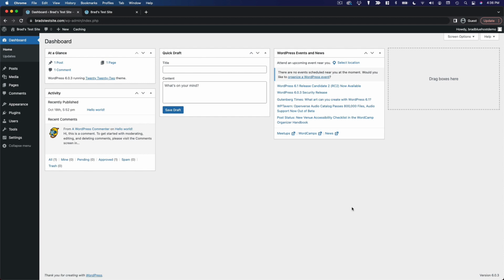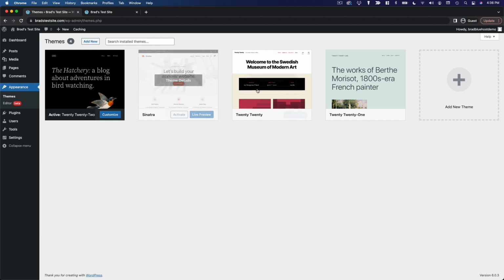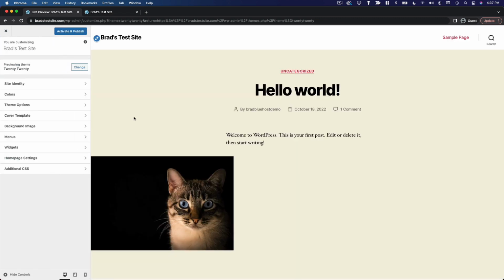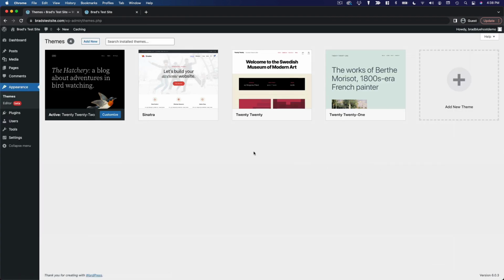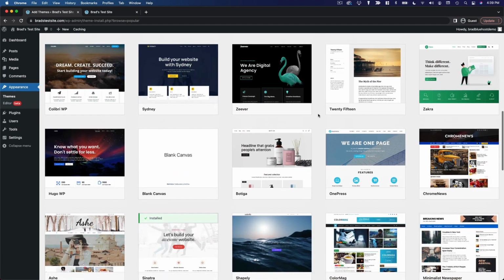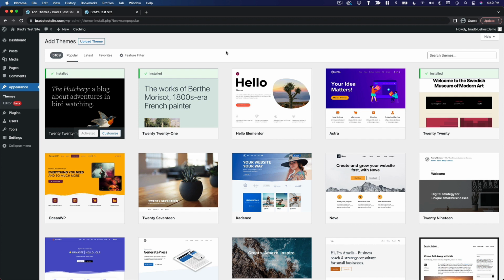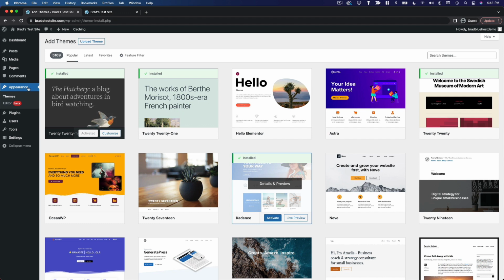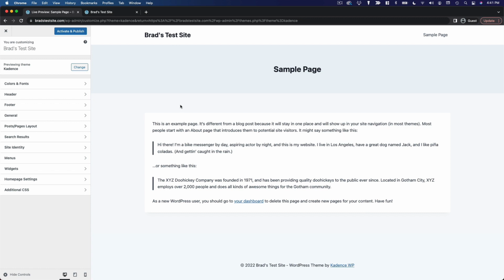How To Change Your WordPress Theme | WordPress Masterclass Part 14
Course Tools & Resources Your theme is the backbone of your WordPress site. In this video, we'll take an introductory look at how to change your theme.